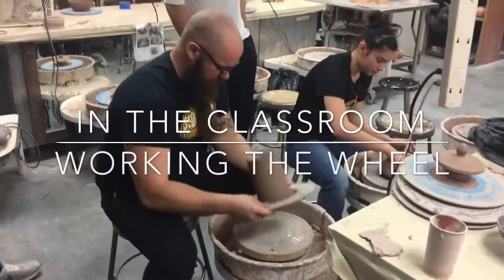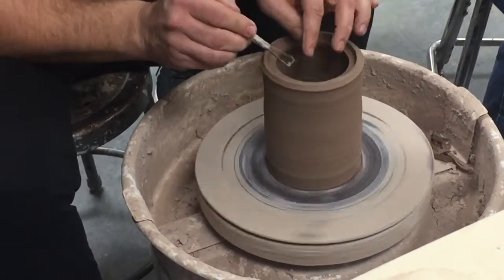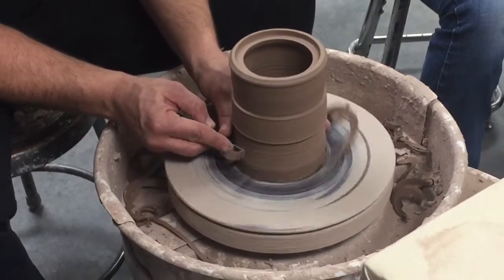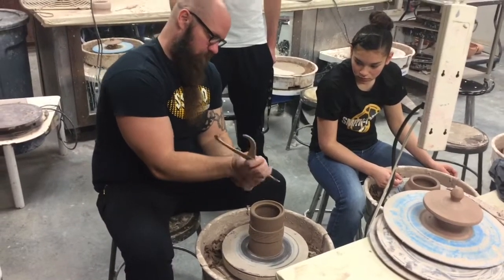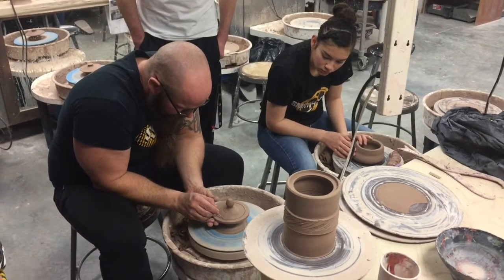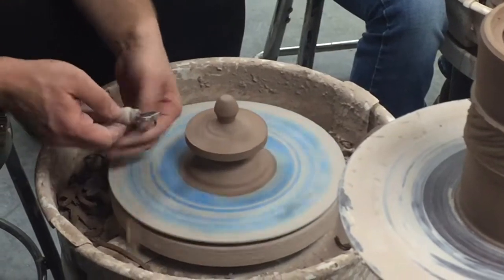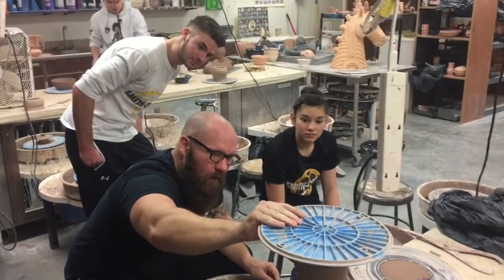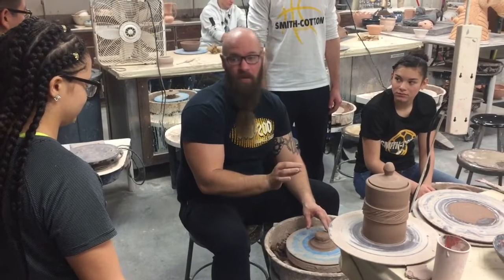In the Classroom 1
S-C High art teacher Josh Heimsoth shows pottery students the proper techniques when working on the wheel.